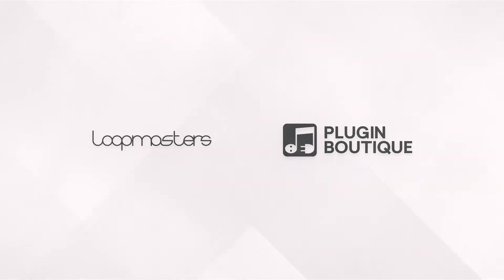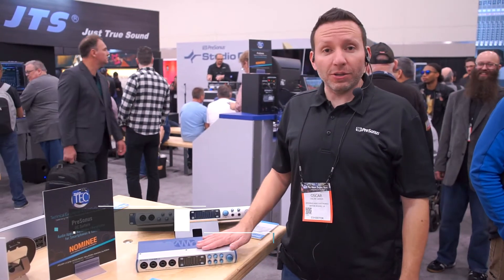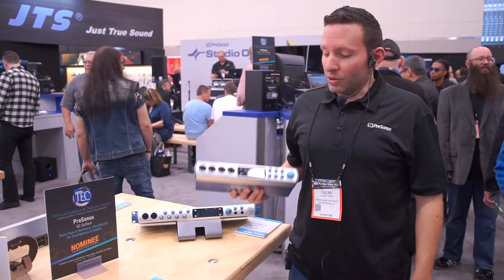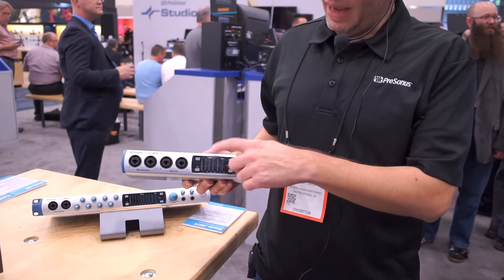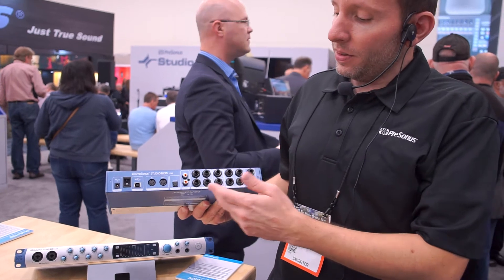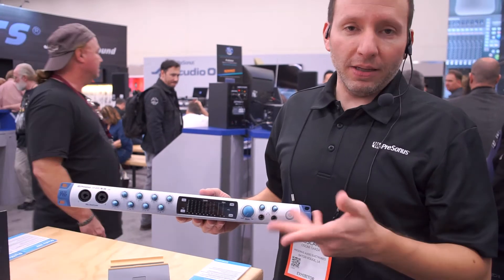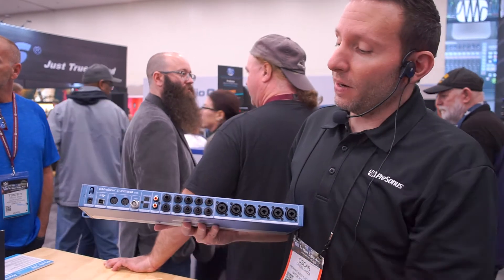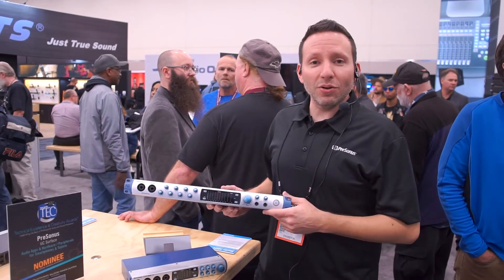PreSonus Studio 1810 & 1824 USB Audio Interfaces @ NAMM 2018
PreSonus introduces the Studio 1810 and Studio 1824 rack-mountable USB audio interfaces at the 2018 NAMM Show.